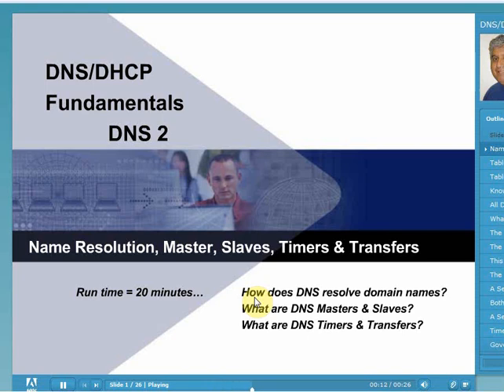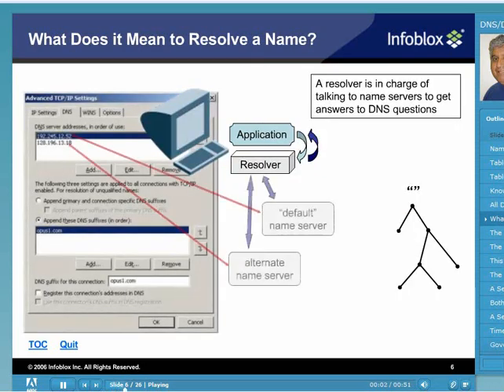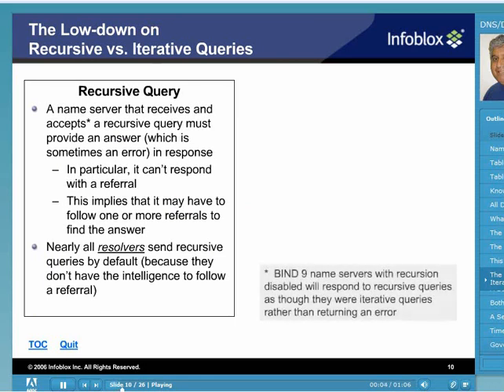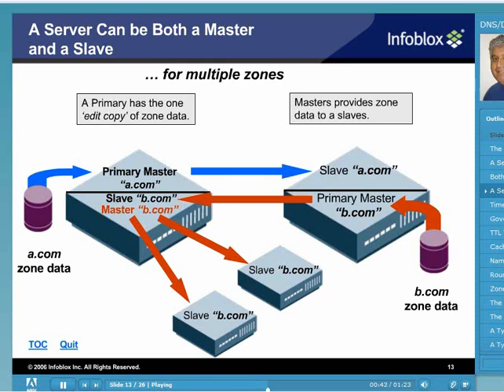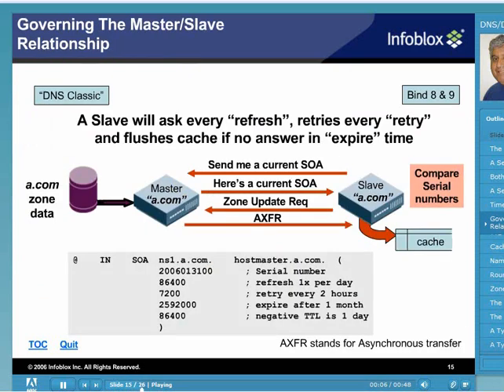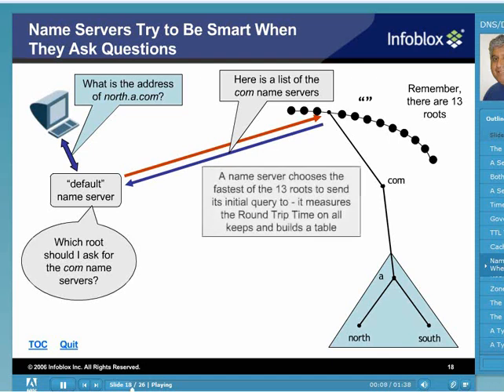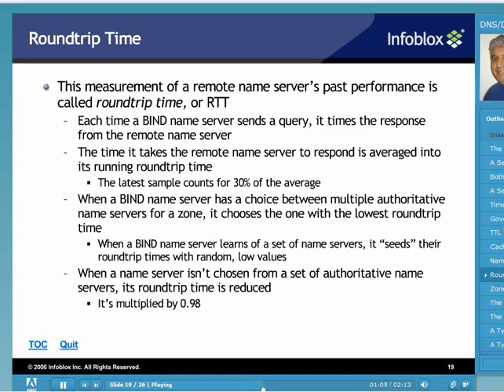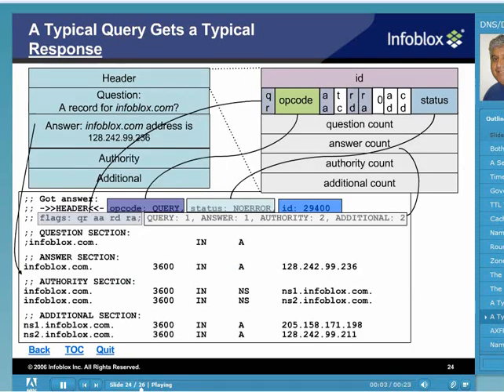What Is DNS? | How DNS Works? DNS Part-2 | Domain Name Systems (DNS)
The Domain Name Systems (DNS) is the phonebook of the Internet. Humans access information online through domain names, like nytimes.com or espn.com. Web browsers interact through Internet Protocol (IP) addresses. DNS translates domain names to IP addresses so browsers can load Internet resources.